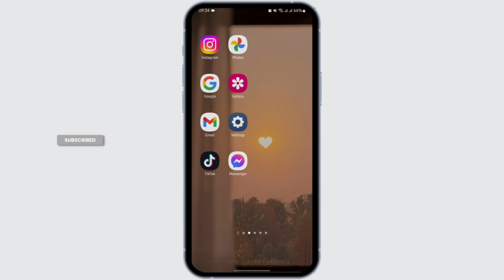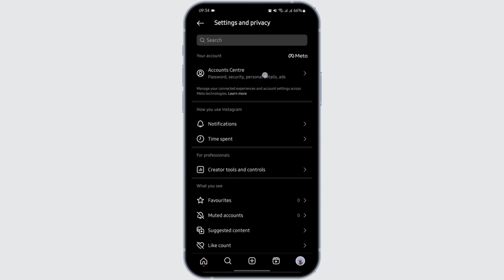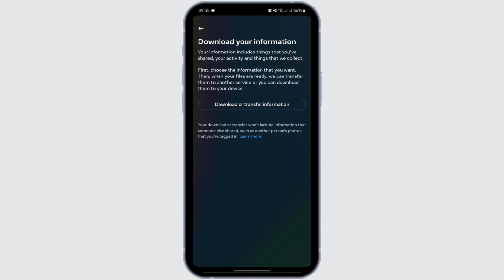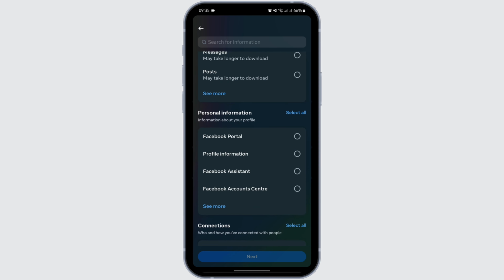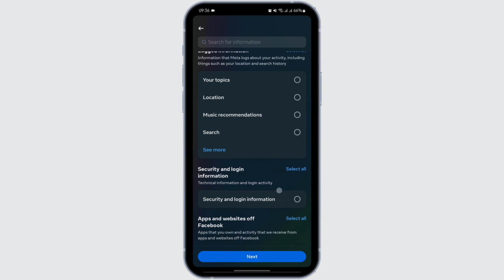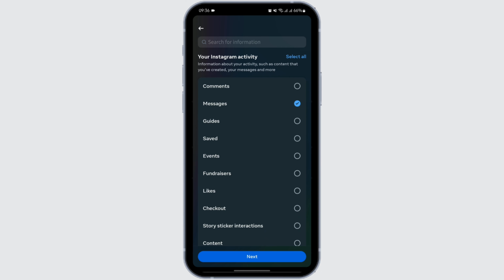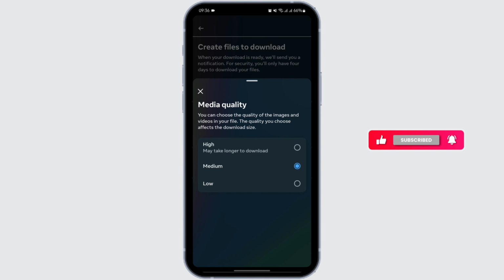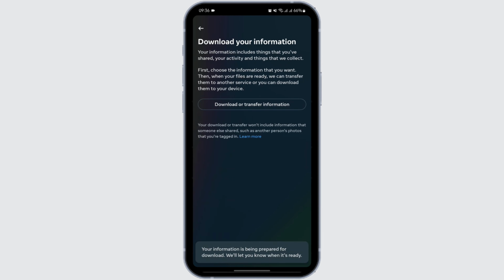How to Check Sent Request on Instagram (2024)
In this video tutorial, we'll provide you with step-by-step instructions on how to check your sent requests on Instagram. Whether you're sending follow requests, direct message requests, or requests to join private accounts or groups, we'll show you how to access and review the status of these sent requests.

👋 Welcome to Official Help Desk! In this tutorial, we'll guide you through the process of checking sent requests on Instagram in the year 2024. Managing your sent requests is essential for staying organized and ensuring that you're effectively connecting with other users on the platform.

Don't forget to like the video if you found it helpful, and share it with friends or followers who might also benefit from this tutorial on managing sent requests on Instagram in 2024.

📱 Timestamps:

0:00 - Introduction
0:05 - How To Check Sent Requests on Instagram
0:15 - Step-by-Step Process